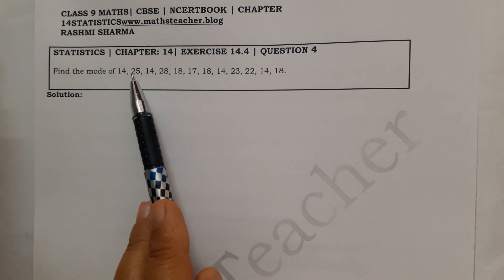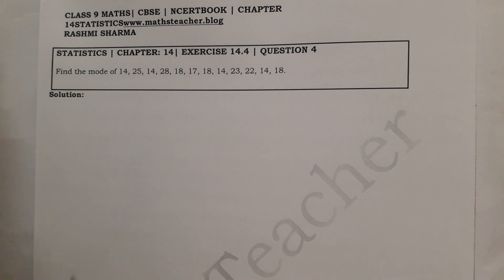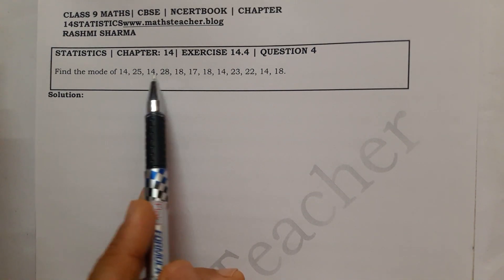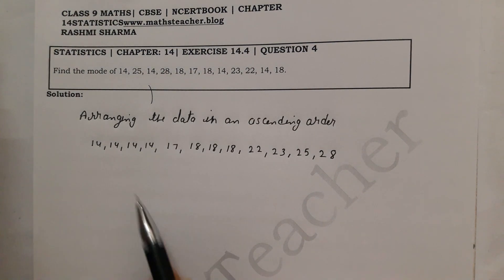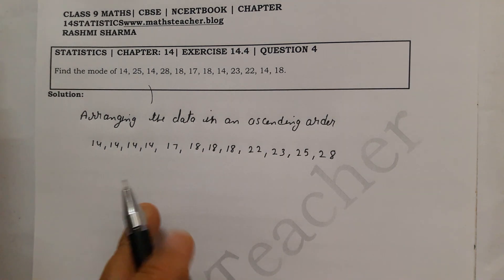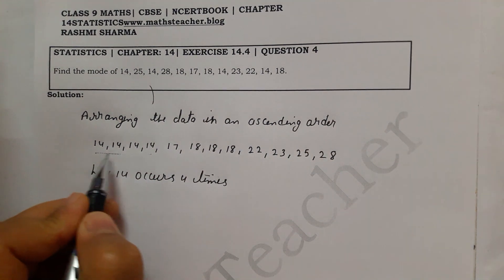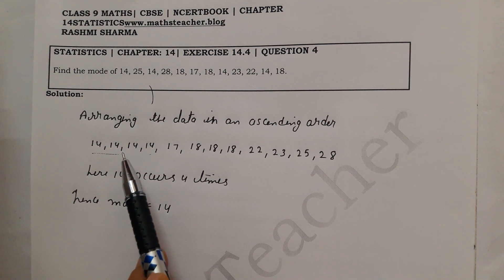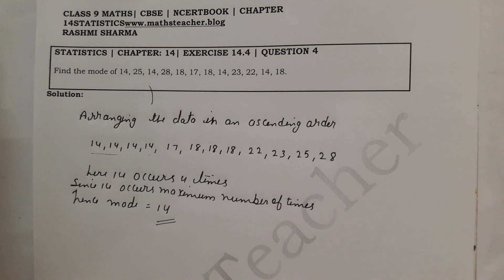Class - 9th, Ex - 14.4, Q4 ( STATISTICS ) Maths CBSE NCERT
Find the mode of 14, 25, 14, 28, 18, 17, 18, 14, 23, 22, 14, 18.